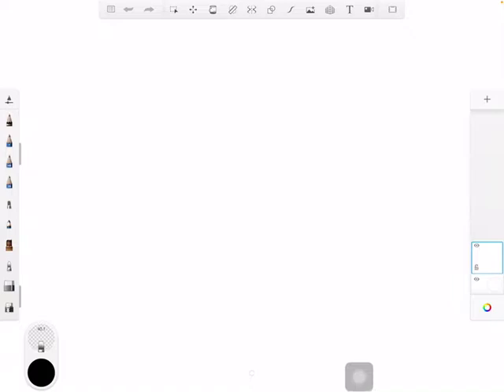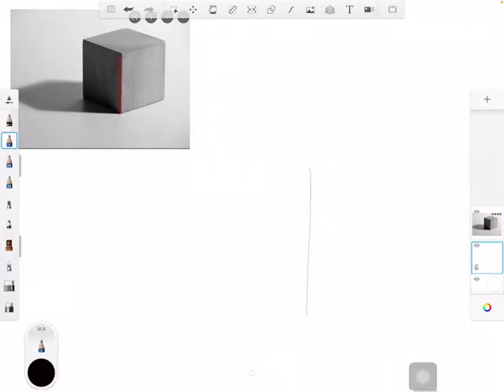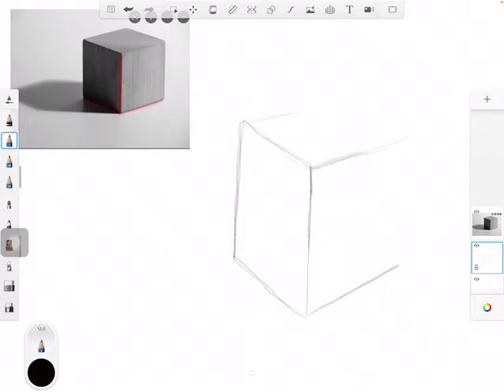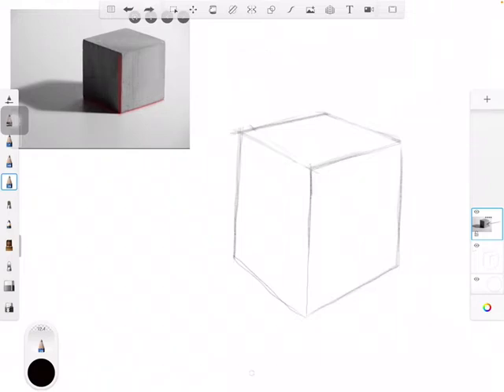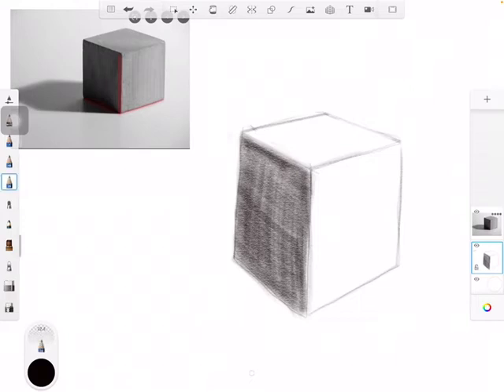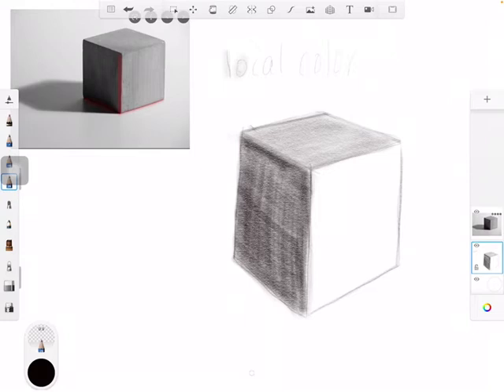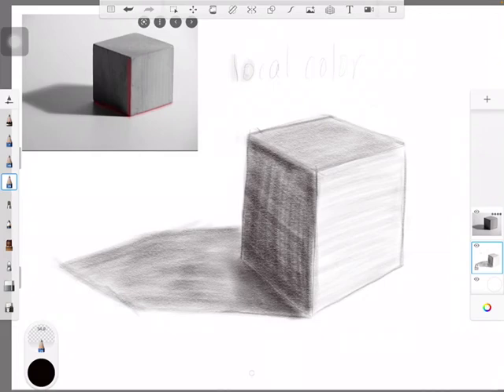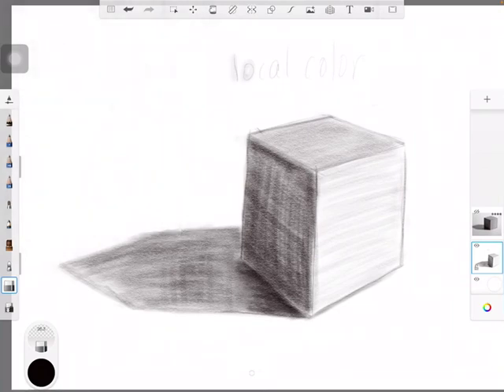Shading a Cube in the Sketchbook App with Pencil Tools